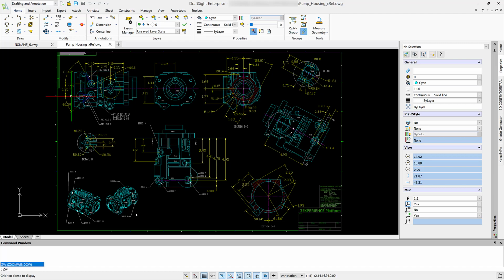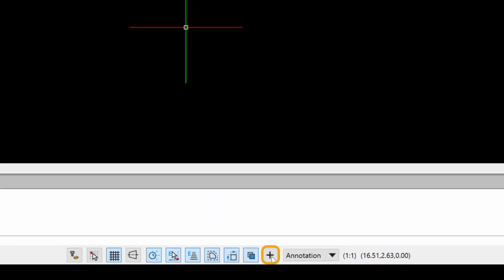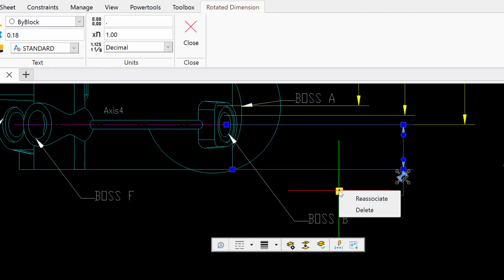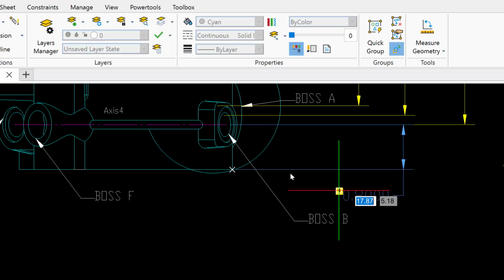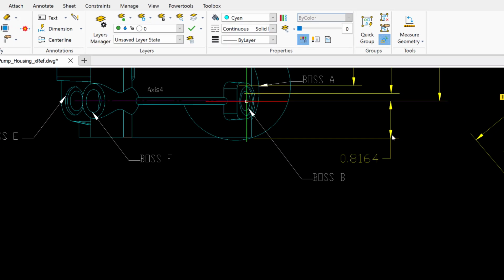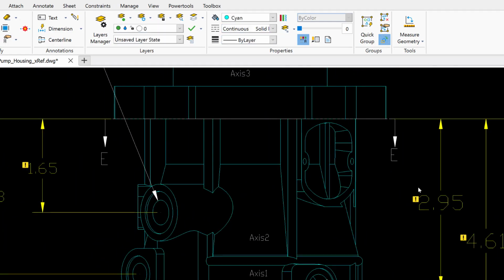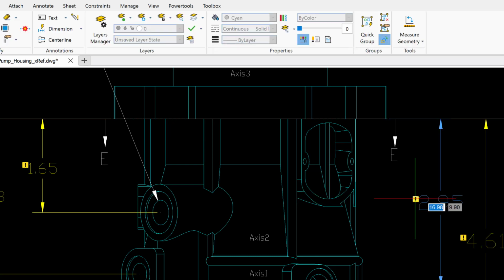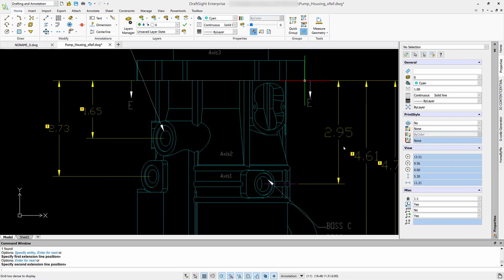Annotation Monitor in DraftSight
In this video, we'll show you how DraftSight's new Annotation Monitor feature makes it easier to ensure your dimensions are correctly associated with their geometry. With DraftSight 2023, you no longer have to worry about disassociated dimensions causing problems.

We'll show you how to enable the new Annotation Monitor feature and use it to quickly identify any dimension that has lost its host geometry. You'll learn how to fix these errors with just a few clicks, either by re-associating the dimension with the entity or by removing the dimension from the drawing altogether.